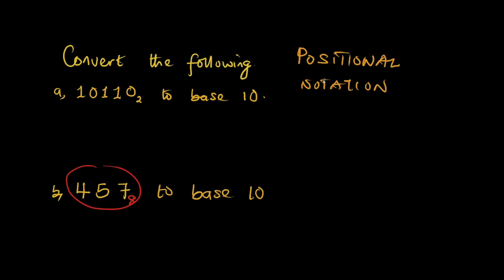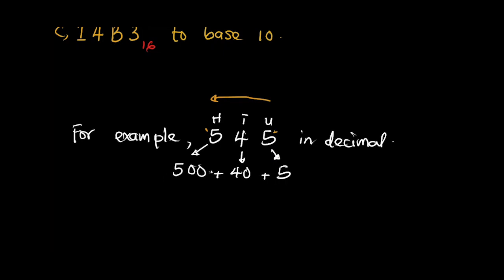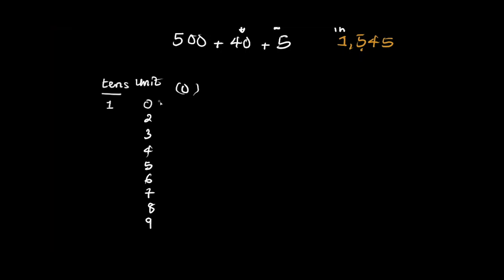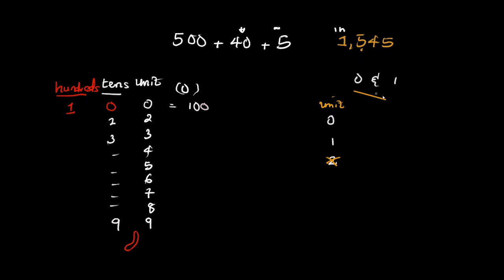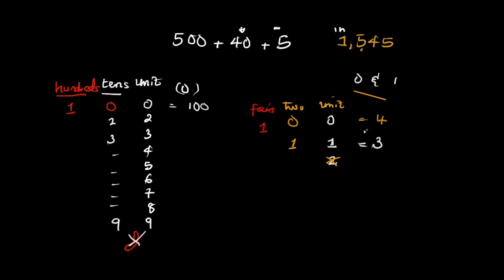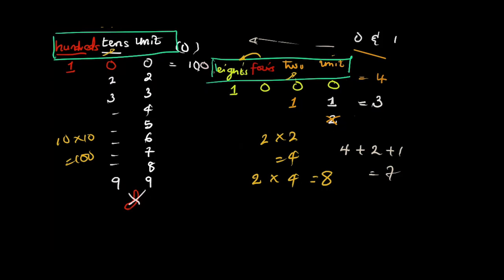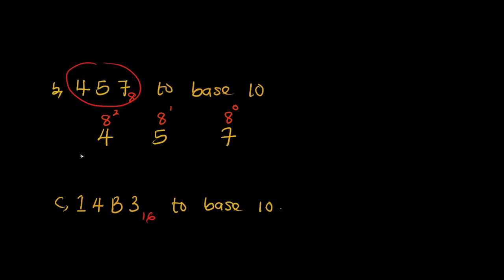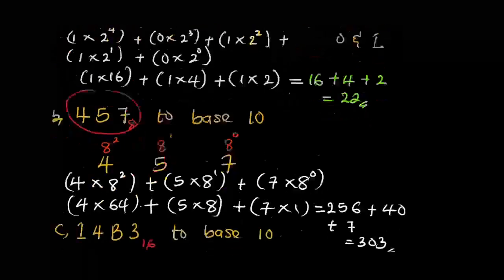CONVERSION FROM OTHER BASES TO DECIMAL SYSTEM (BASE 10)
In this video, I explained how to convert  other bases, for example, binary & octal system into base 10 (decimal system).
I also explained further the concept of positional notation or place value system.